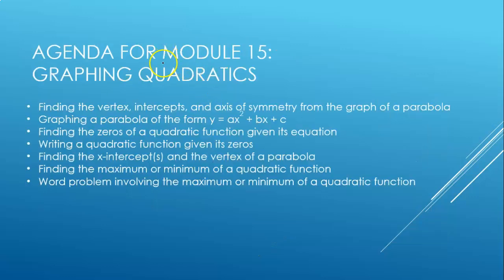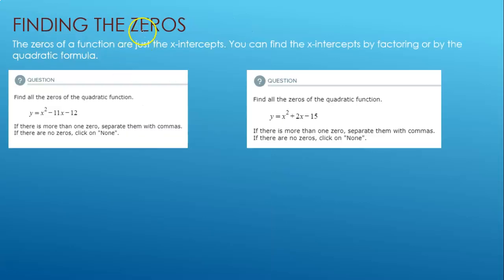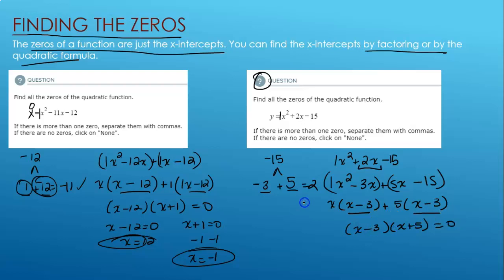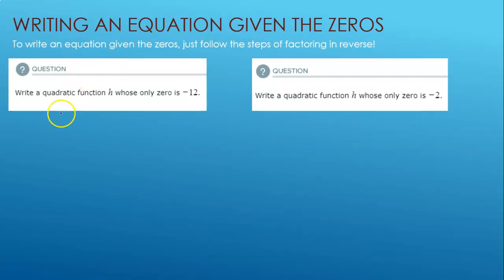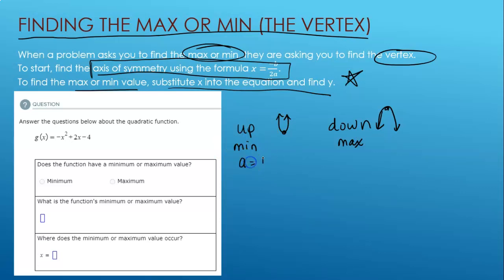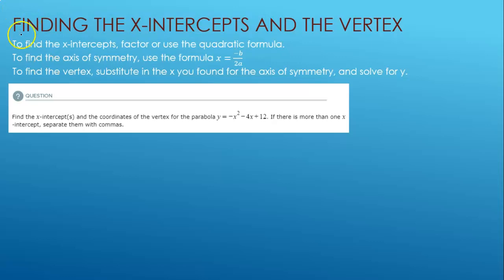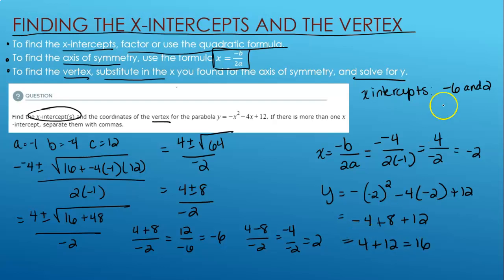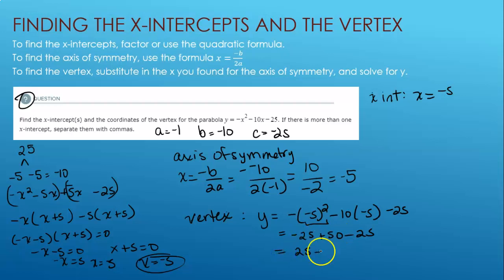Mod15_GraphingQuadratics_Part1